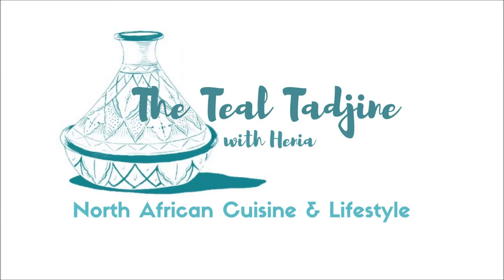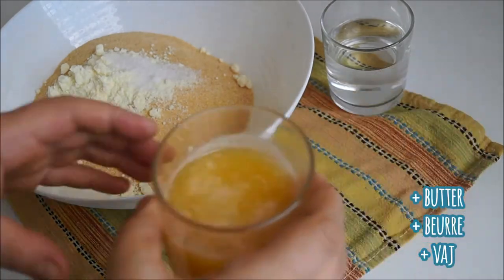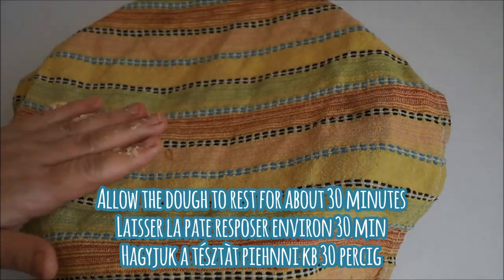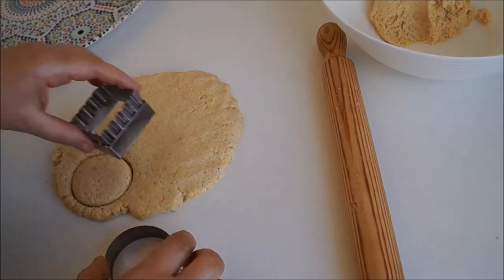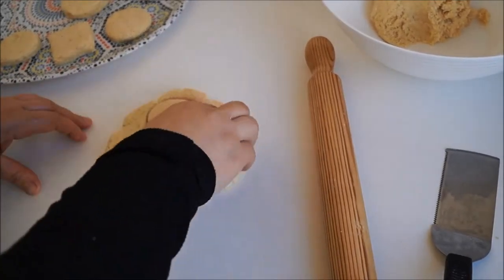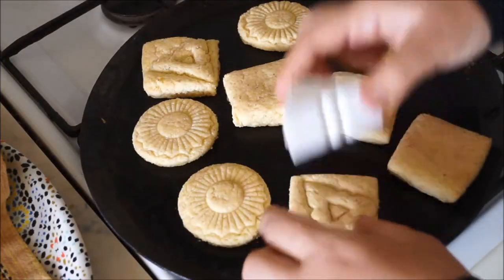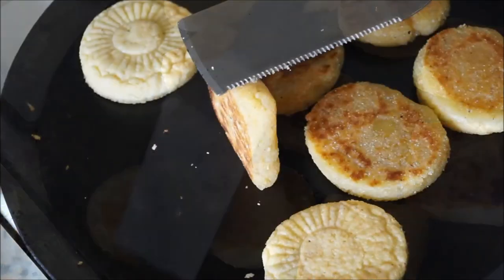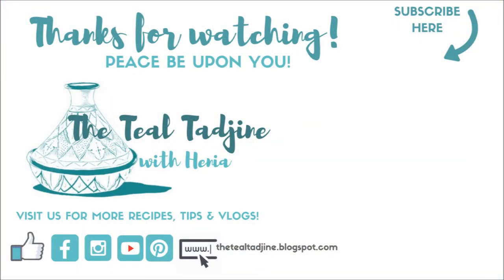Algerian Honeyed Semolina Galette | Mbesses, Mtekba, Gâteau Algérien à la Semoule مبسس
🍴 Recipe video for  Algerian Honeyed Semolina Galette | Mbesses, Mtekba, Gâteau algérien à la semoule, مبسس,  Algériai mézes búzadara lepény 🍴

Mbesses, Mtabka or  Mtekba this delicious Algerian galette that's  melt in your mouth delicious.  Made of semolina and butter , very similar to Bradj or Makrout or even the Moroccan harcha.

This galette is very easy and quick to make.In Kabylie we have the cake with olive oil.

This is often served with mint tea or coffee latte for breakfast or to enjoyed with an afternoon cuppa. I like to generously drizzle with honey that's perfumed with orange blossom water, but you can optionally dip the galettes in the honey. These galettes are also traditionally served us with buttermilk for suhoor (the meal before the fast) during the holy month of Ramadan.

 🍴 INGREDIENTS 🍴
👉 English
500 g - 3 cups medium grained semolina (durum semolina,  semoule moyenne)
1/2 tsp salt
2-3 TBS sugar
150ml - 1/2 cup warm water
150g - 2/3 cup melted butter
2 TBS milk powder
1 TBS orange blossom water (maz'har) - optional

👉 En Française
500 g - 3 tasses de  semoule moyenne
1/2 cuillère à café de sel
2-3 cs de sucre - facultatif
150 ml - 1/2 tasse d'eau chaude
150g - 2/3 tasse beurre fondu
2 cs lait en poudre
1 cs eau de fleur d'oranger (maz'har) - facultatif

👉Magyarul
500 g - 3 csésze közepes szemű búzadara
1/2 tk só
2-3 ek cukor - opcionális
150 ml - 1/2 csésze meleg víz
150 g - 2/3 csésze olvasztott vaj
2 ek tejpor
1 ek narancsvirágvíz (maz'har) - opcionális
★★ Looking for Algerian recipes?
★★ TRIED MY RECIPES? ★★
If you have tried one of my recipes or tips let me know!
Share pictures of your achievements on my Facebook page or Instagram.

 And as always until next time …. Peace and blessing be upon you!